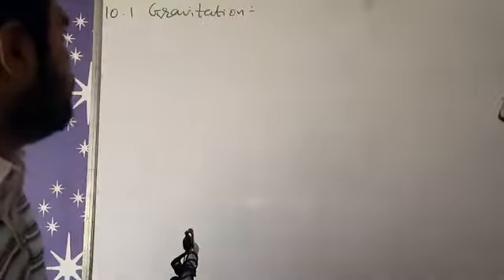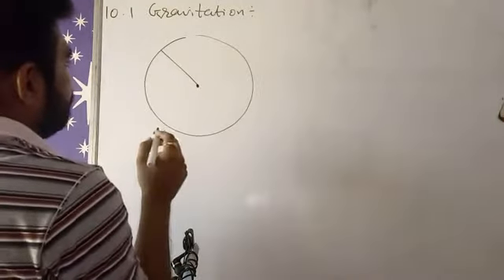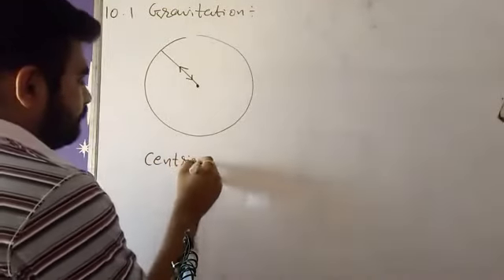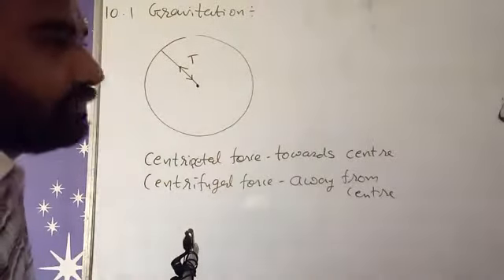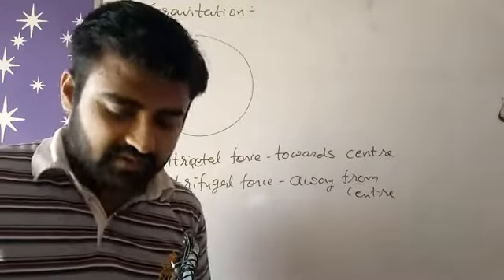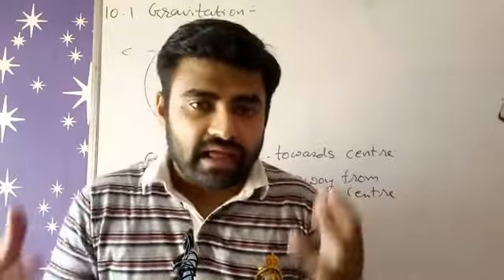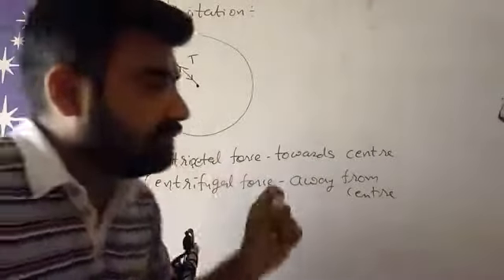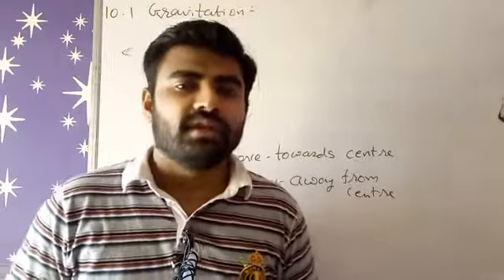NCERT Science class 9 chapter 10 10.1 GRAVITATION